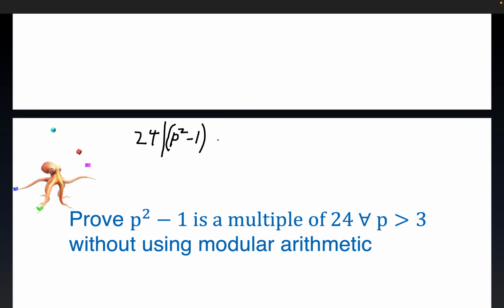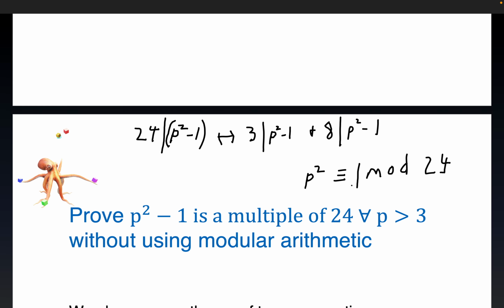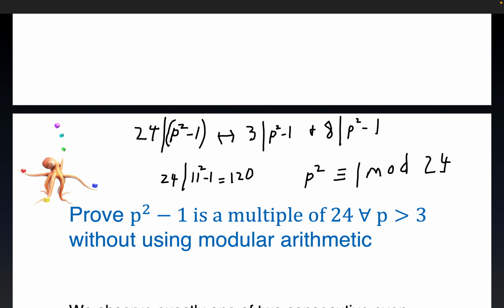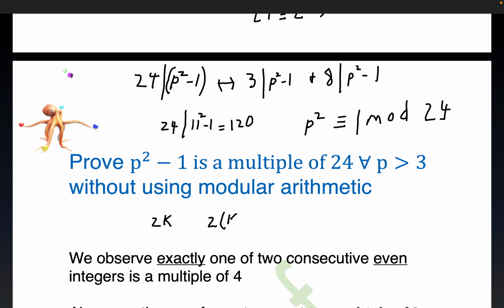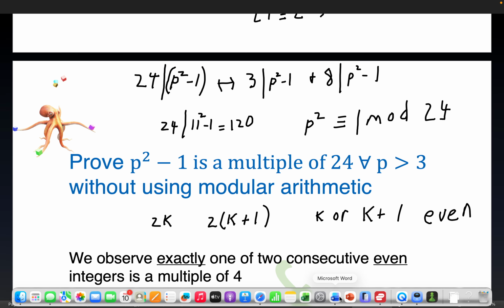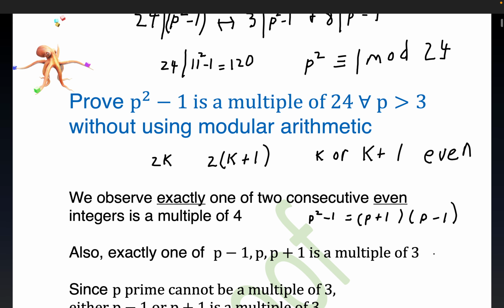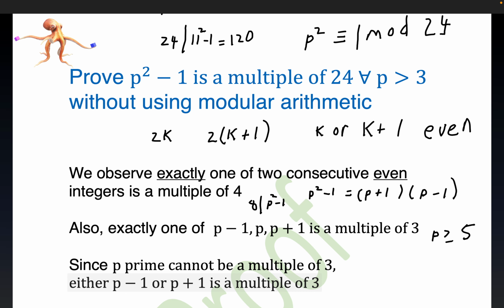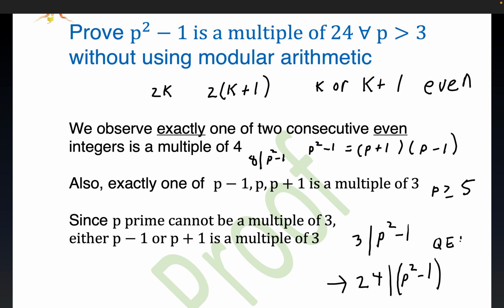Prove p^2-1 is a multiple of 24 ∀ p prime greater than 3 without using modular arithmetic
We  start our proof by observing exactly one of two consecutive even integers is a multiple of 4. This was a math stack exchange question edited by Darij Grinberg February 2020. Dwayne E. Pouiller asked the question I believe. Credit to ShreevatsaR for the primary two ideas used for this elementary proof that appeals to no deep results in number theory! Thanks to Reddit staff member Antony Theo for all he does and eagerness to deeply comprehend the various branches of mathematics! Stand up comedy interests and math classroom logistics consultant Danielle Sullivan. See the juggling Octopus.

Szabolcs Horváth shared the standard proof that relies on the fact that every prime greater then three is congruent to 1 or -1 modulo 6. Physics specialist with an interest in generative Artificial Intelligence. Those with an interest and time on their hands must follow Max Tegmark’s endeavors. Reykjavik Iceland where Fischer made many demands but famously proved he alone was superior to the so called "soviet school" of chess. GM Dmitry Gurevich, who lost a fascinating pendulum Rook maneuver game to Joe Bradford at a National Open, once shared with a group of kibitzers in a Las Vegas Bally's tournament that said school was essentially fictitious. Bullard, Texas chess club. Another Texas Chess player Craig Smith sometimes battled his anger, but was tough to beat when he could maintain his composure. Robert KAPS TABAN South Sudan MRP704 Veterinarian Interview,,chess friends:
prajyot ghodake satara  Shivaji university student India, Aakash Choudhary philosopher,

Recognition to edutainment math teacher Duane Habecker for how much he has given back to parents,his students and the community. Not certain but believe he gave up some of his time supporting/sponsoring school chess club. Thanks much to this Texan student engagement specialist and pedagogy innovator.Chess playing friends: Quimet Rodriguez Spain(models his play after Daniel Pulvett Marin),Israel chess author/writer Zev Stub(Incisive Diaspora commentary),Nick Anspach of Belgium love playing 1. d4 Product Management professional,
Proof p^2   - 1 is Divisible By 24 Without Using Modular Arithmetic